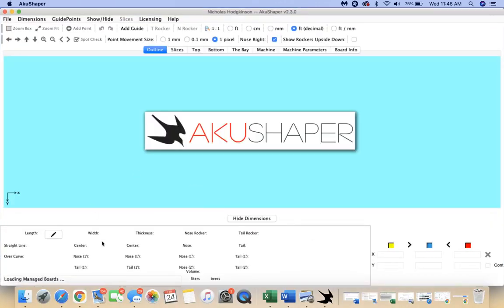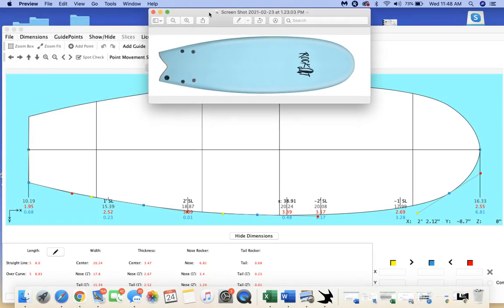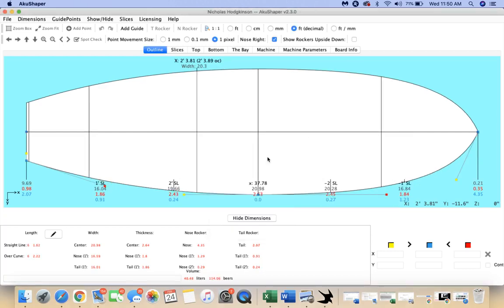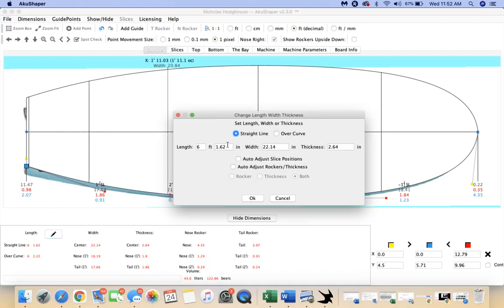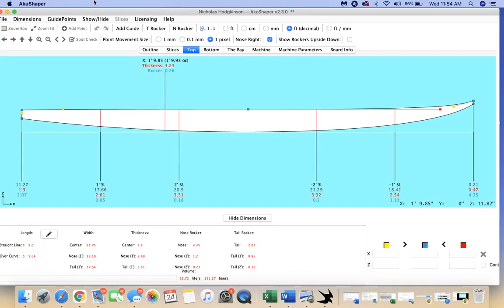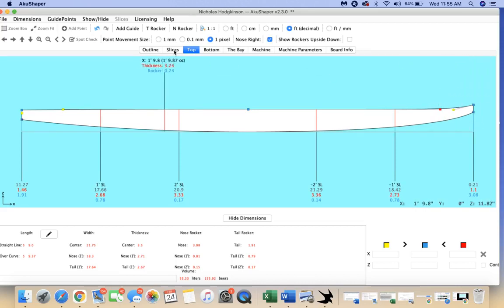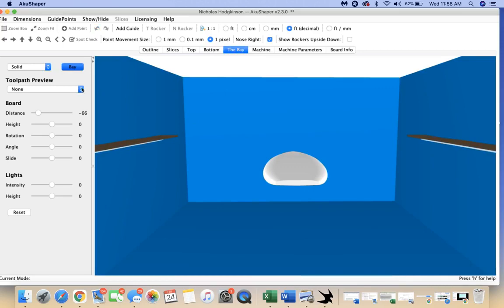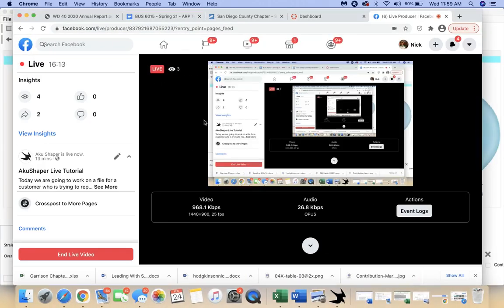Designing a 5'9" Foam Style Board from scratch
This is a Facebook Live video where we tackled a quick design from scratch using the 6'2 Stock Fish design in the AkuShaper surfboard design software.

A Link to download the software is in our About section.